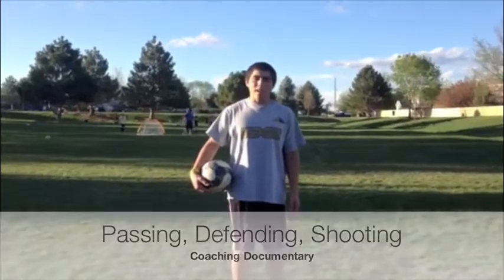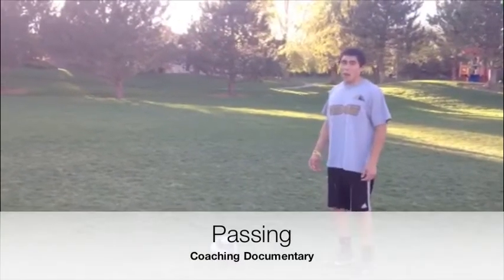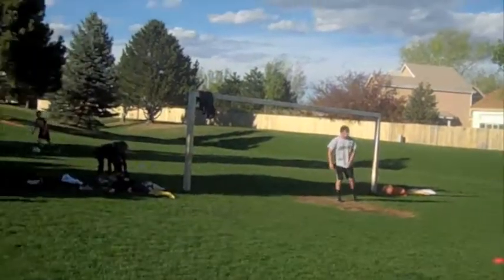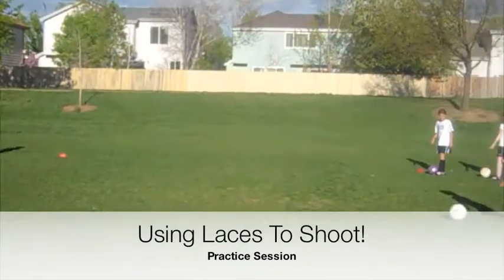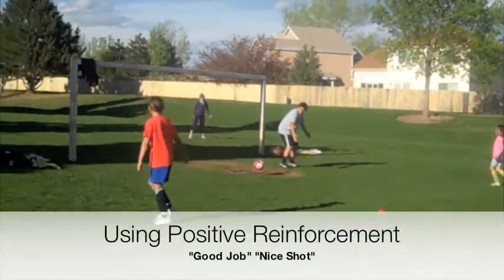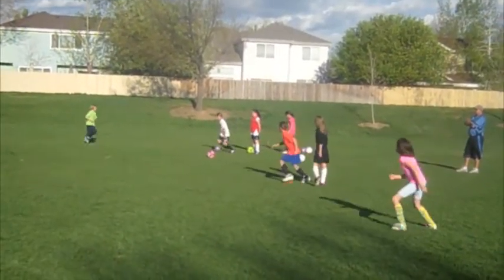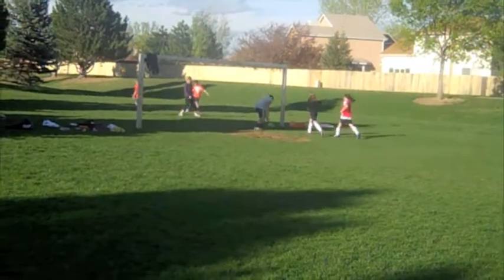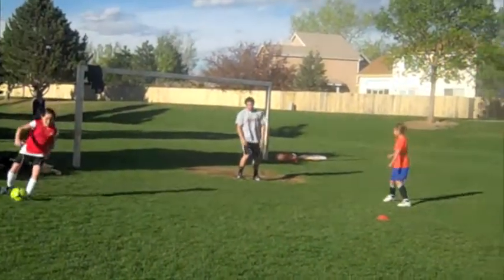Jacob's Senior Capstone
Coaching Soccer
Jacob Gonzales 2012